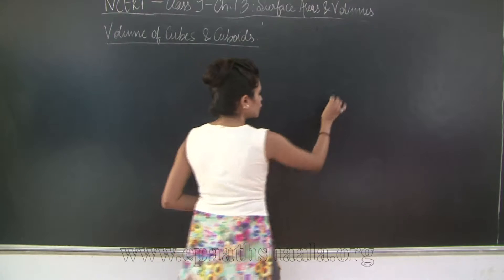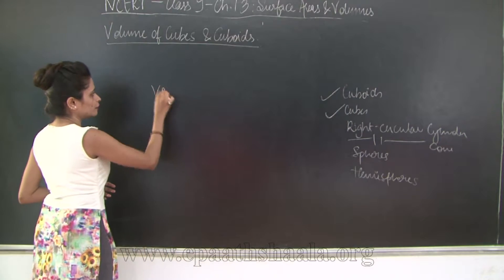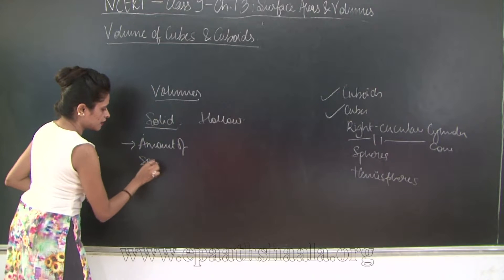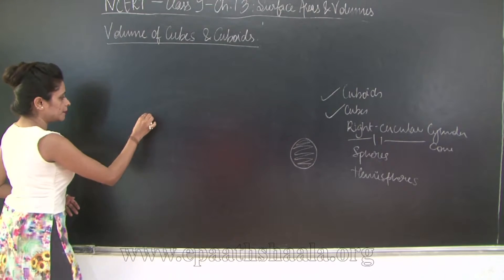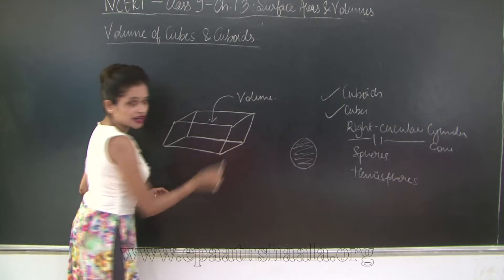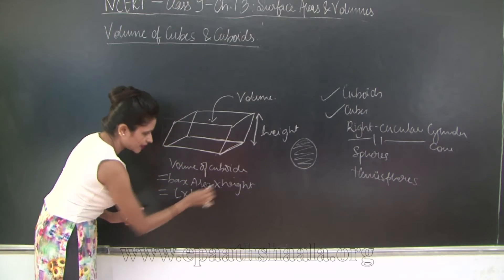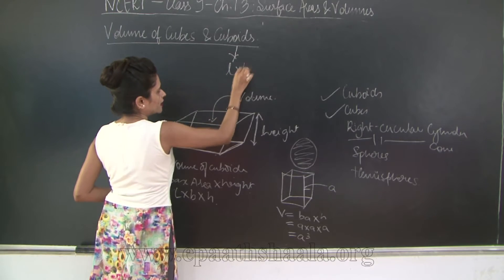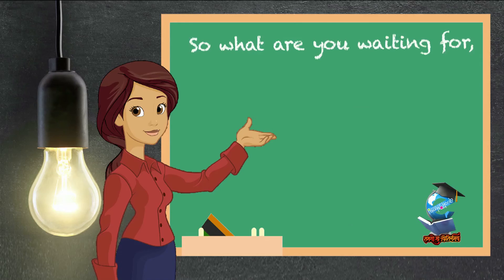CBSE l CLASS 9 l MATHS l CHAPTER 13 l SURFACE AREAS AND VOLUMES l INTRO TO VOLUME | Page 226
NCERT CBSE CLASS 9, MATHS CHAPTER 13, SURFACE AREAS AND VOLUMES, VOLUME OF CUBE OR CUBOID. This video introduces student to the concept of volume. What does it mean and what is volume of cube and cuboid.